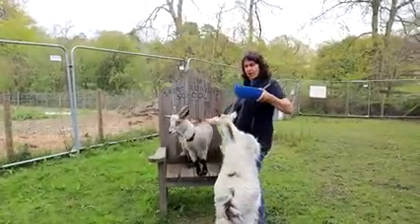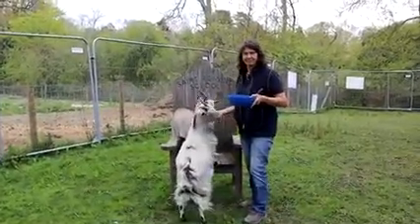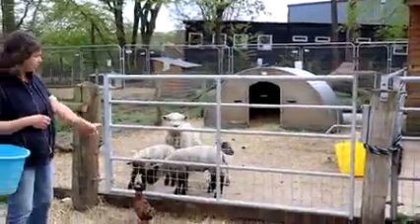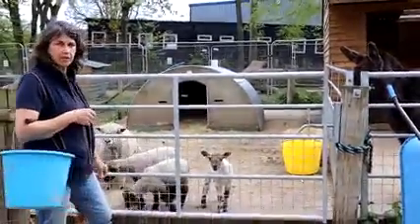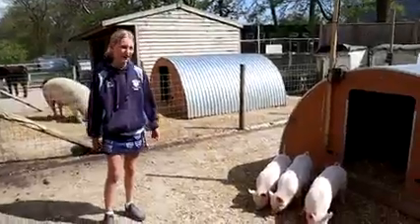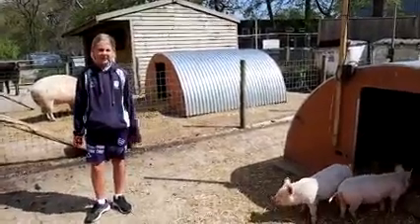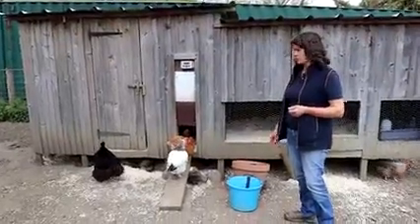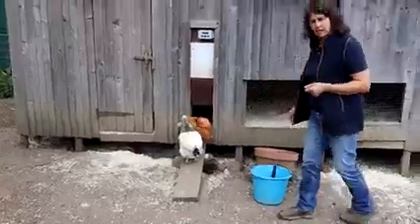Welcome To Our Farm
A video from Debbie introducing our Farm.